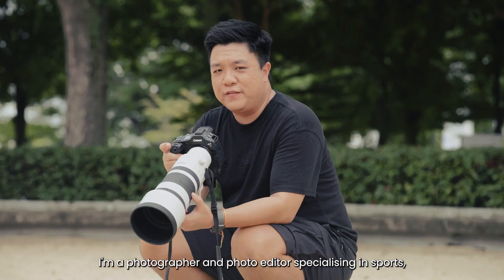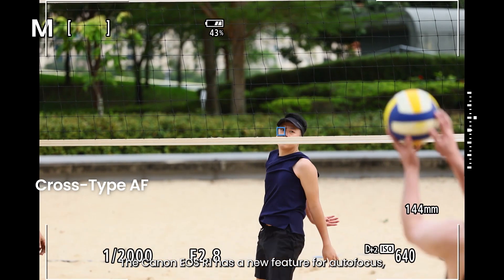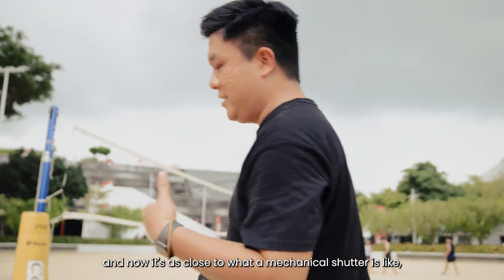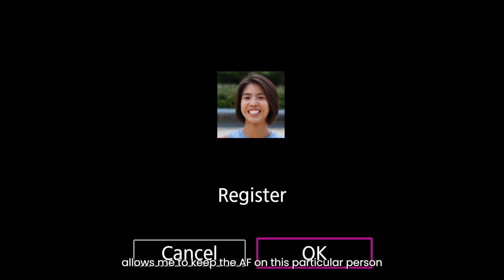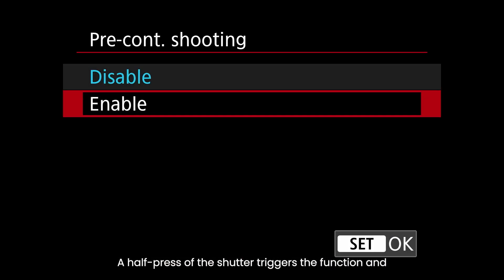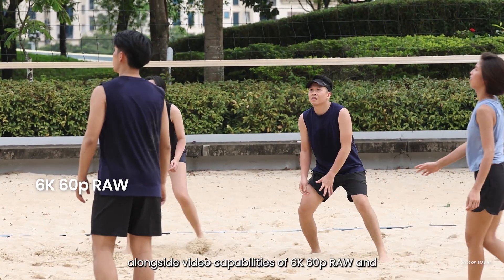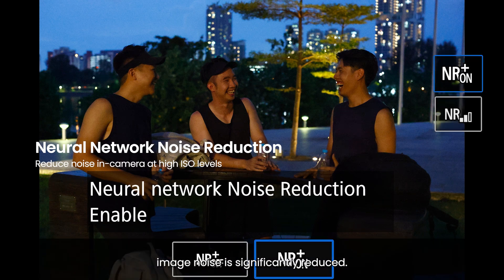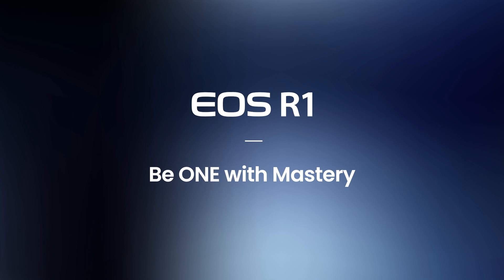Behold Canon’s latest flagship model, the EOS R1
The new Canon EOS R1 carries top-tier advancements thanks to the newly developed full-frame CMOS sensor including:
Enhanced AF performance like Action Priority, Register People Priority and Pre-Continuous Shooting + Pre Recording
In-camera Upscaling Reduced Rolling Shutter Distortion and lots more!
To top it off, you’ll be excited to know that you can now capture still images while recording a video!